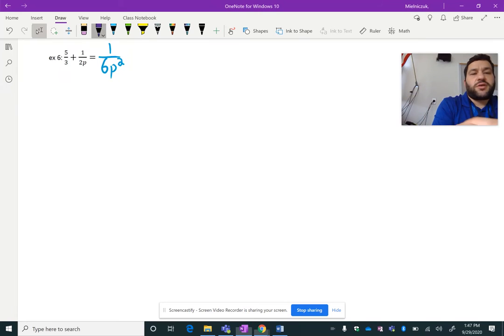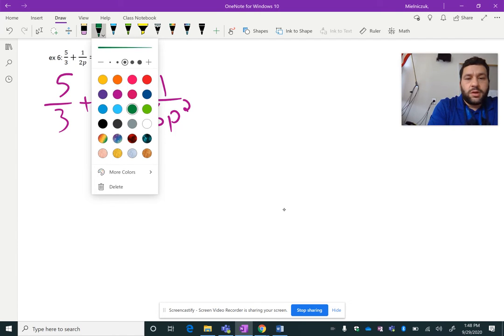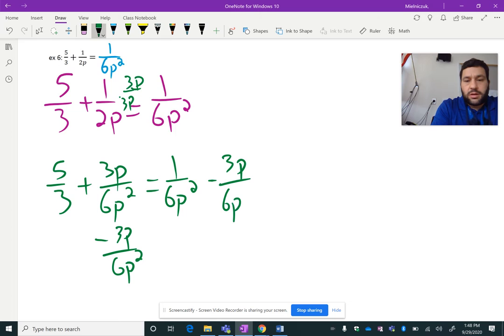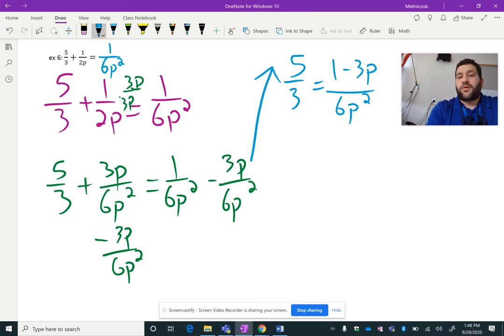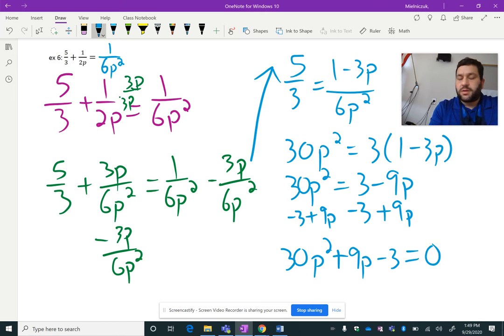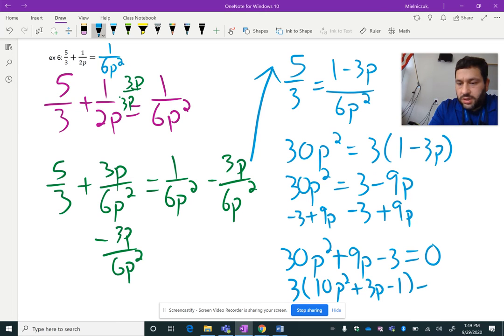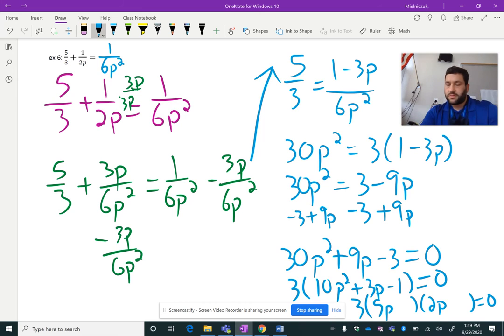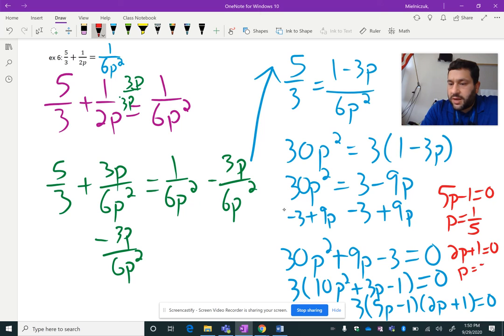6.1 Solving Rational Functions Example 6